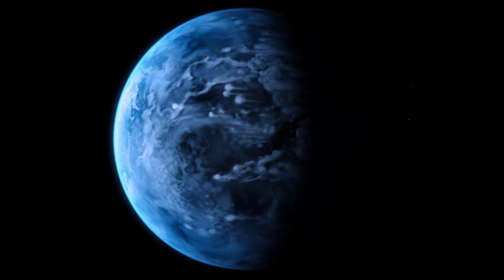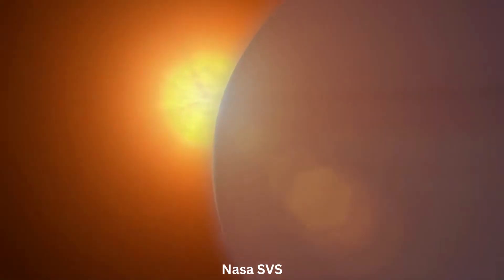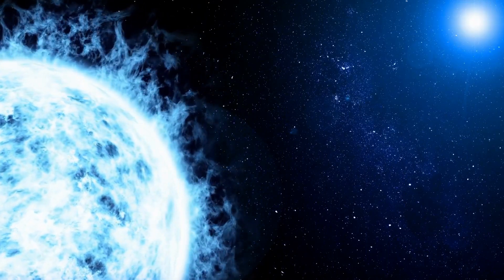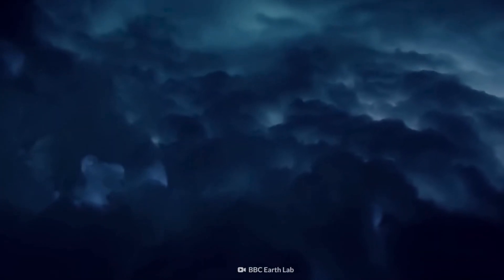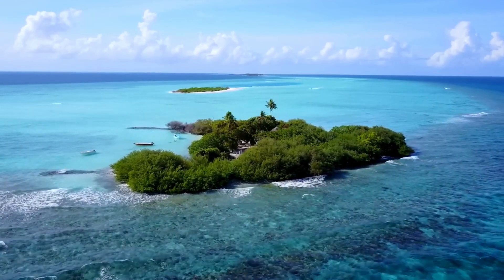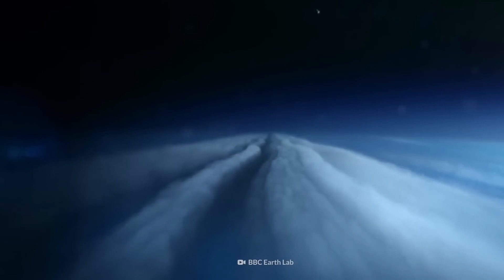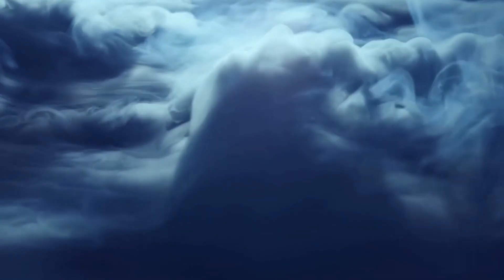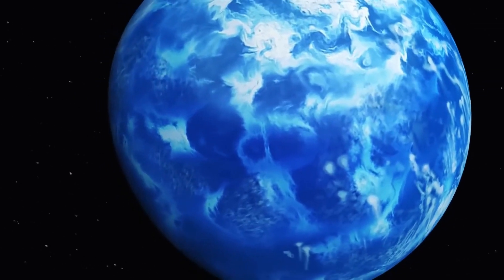The Most Terrifying Planet That Looks Like Earth [ Rain Of Terror ]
The Most Terrifying Planet That Looks Like Earth.
This blue, marble-like planet looks just like Earth. But only five seconds on this hostile death-orb would kill you. Welcome to HD 189733b. This planet is enormous. Even larger than Jupiter. And to keep comparing it to the largest planet in our Solar System, it's also entirely made of gas. That's why scientists classify HD 189733b as a hot Jupiter.